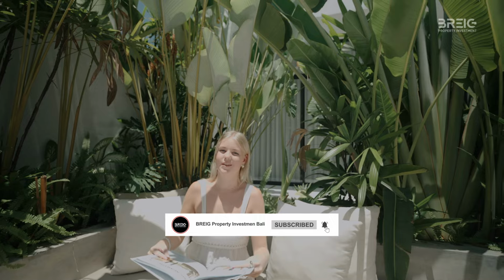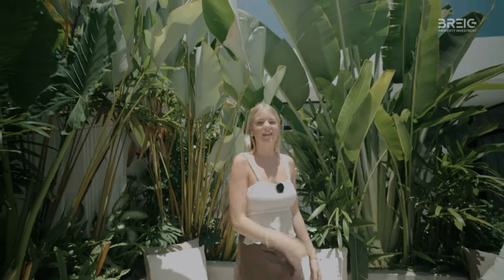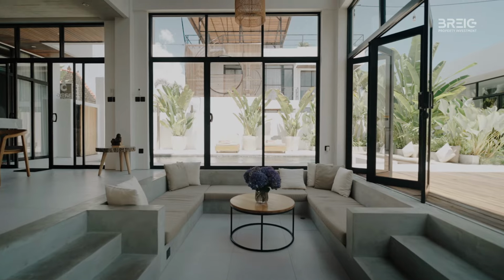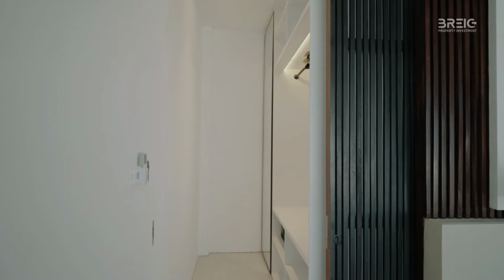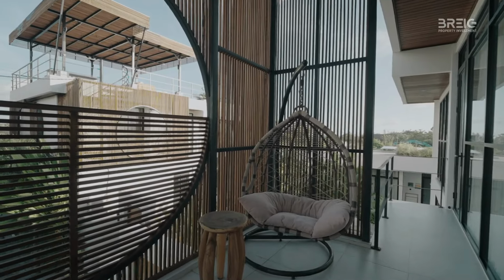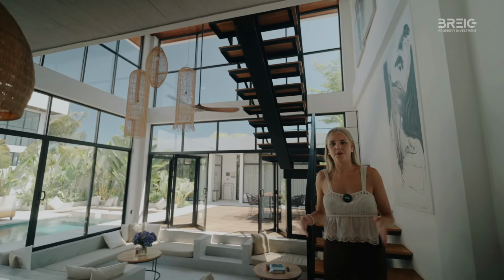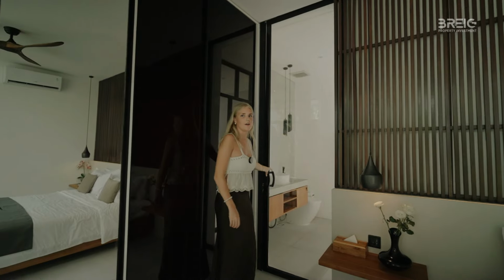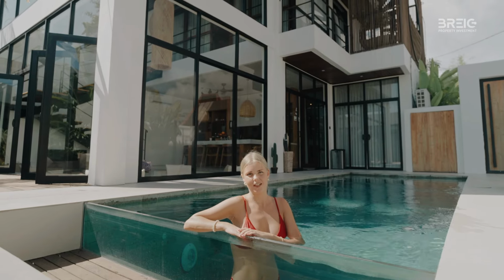Best Investment Of Massive Villa In Canggu Bali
Baliwood Residence location is close to the beach. You only need to walk for 3 minutes to arrive at the beach. This villa has 4 bedrooms, each bedroom has a private bathroom. This villa has a swimming pool and garden that is large enough for you to hold a party with your friends or family. This villa has a combined kitchen and living room area, with a high ceiling that has sufficient air flow for you to relax or cook in this area. In the rooftop area there is a small pool where you can see the beautiful views around the villa while soaking or doing yoga. With nearby famous beaches and tourist spot making Baliwood perfect for your investment.

📍 Jalan Tengah II, Kerobokan, Badung, Bali 80361